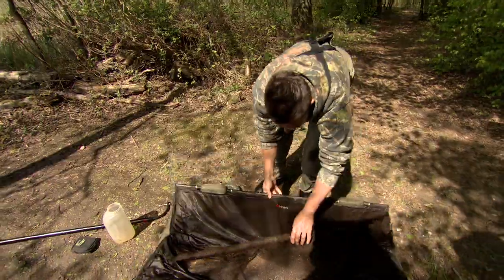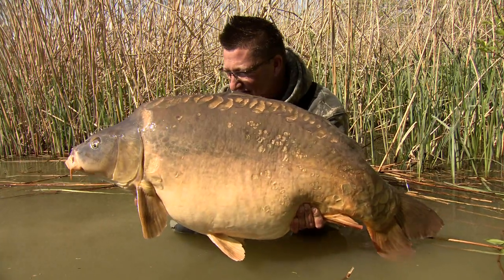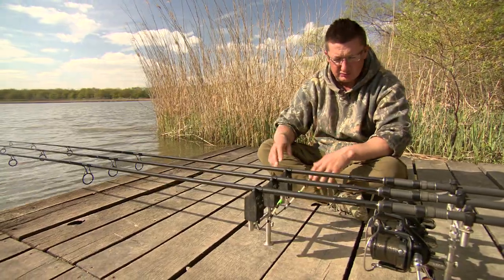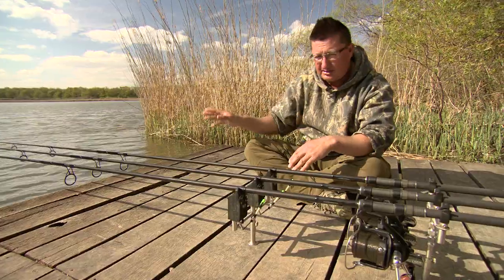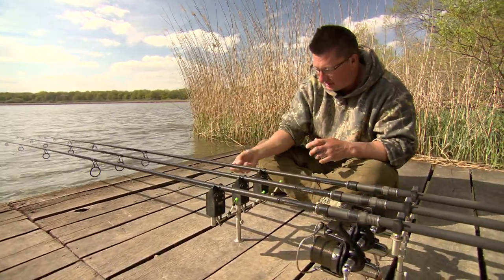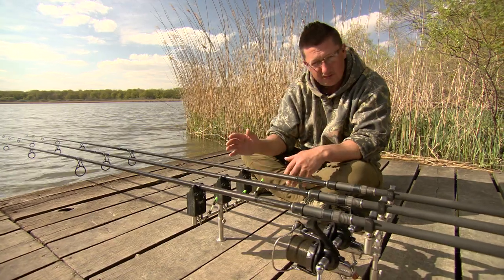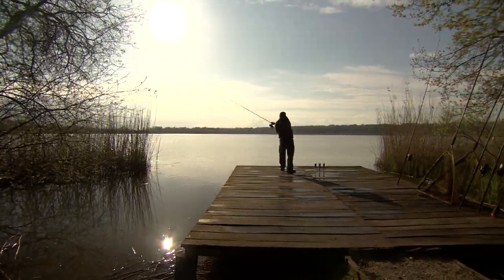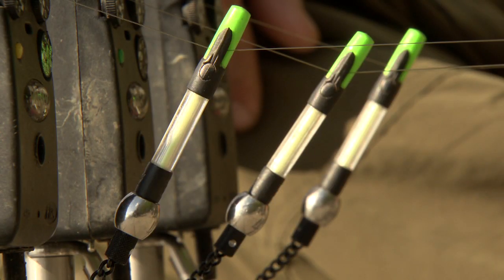Team Korda on Daiwa Rods & Bite Indication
Daiwa have taken the tried and trusted Magnum Taper profile, used for many years by top European carp anglers and given Danny Fairbrass the freedom to design his own specification and finish.

The result is a highly distinctive but subtle look using a low glare silk matt finish and selected medium profile, high diameter SiC guides. With a butt guide of 50mm the following intermediates of 38mm and 32mm they are designed to 'funnel' the line travel towards the tip. A set up that is preferred by big hitters out there.

Delivering Danny's own look too is the handle combination. Starting with a Fuji reel seat and stainless steel trim rings the handle maintains an elegant feel thanks to the profiled NS grip that continues to the butt. Flared at the end for better gripping this stylised treatment is finished off with a stainless steel butt cap.